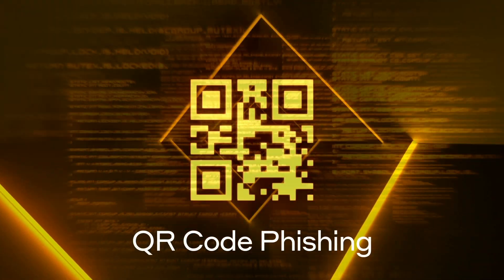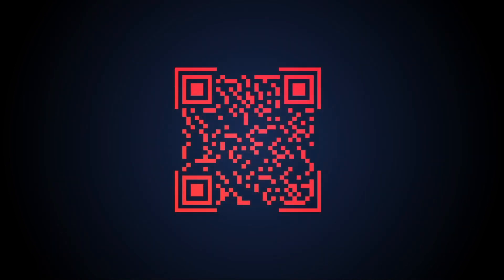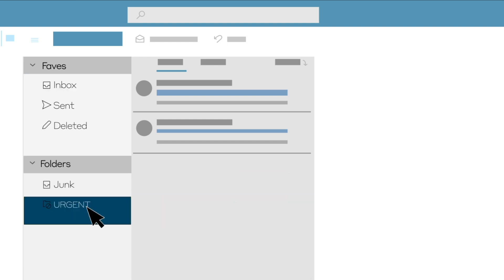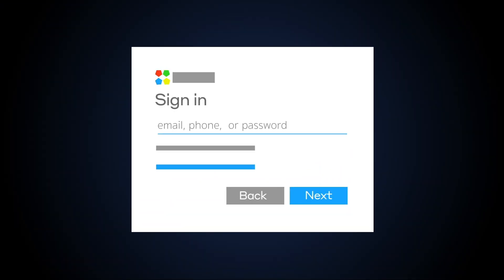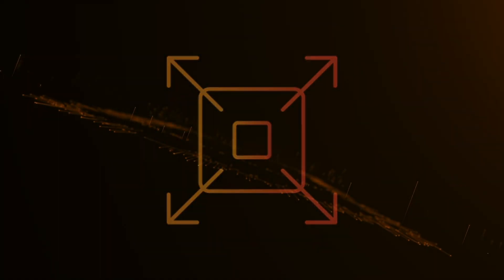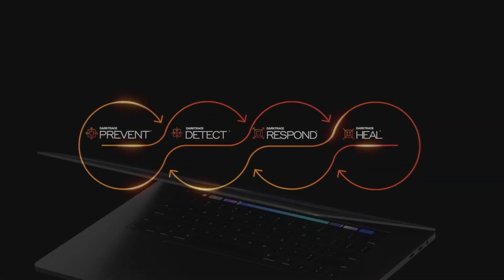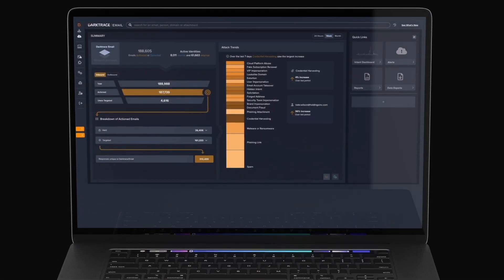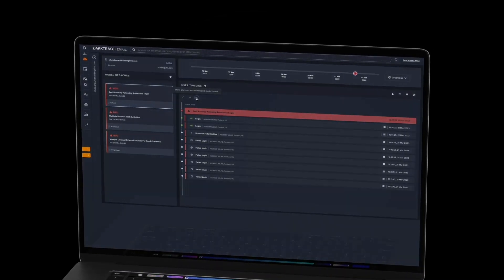Defending Against QR Code Scams that Impersonate IT Teams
A threat actor attempted a QR code scam by impersonating a company’s IT team. They sent emails to employees containing a malicious QR code that led to a fake login page designed to harvest credentials.

Darktrace protected against this QR code phishing attack using Self-Learning AI for anomaly detection, identifying and stopping the impersonation and malicious QR code sharing before it was too late.

Interested in securing your inbox? Discover how Darktrace/Email can protect against more than just QR code scams and QR code phishing:

Better Together: Darktrace Cyber AI can cover your entire digital estate.